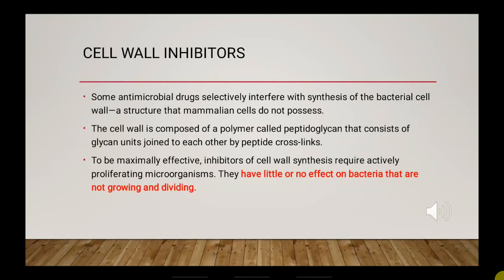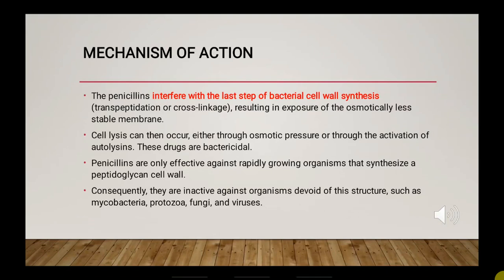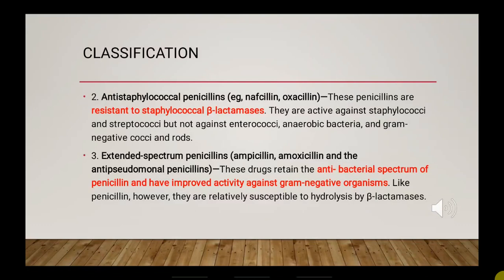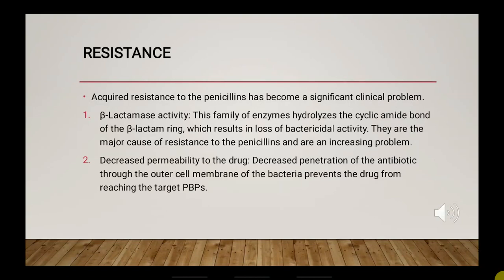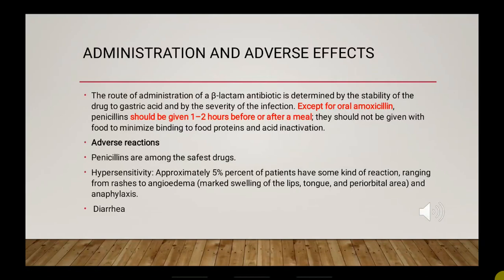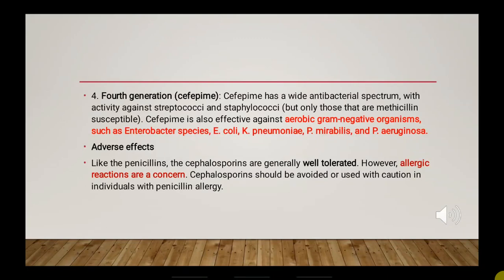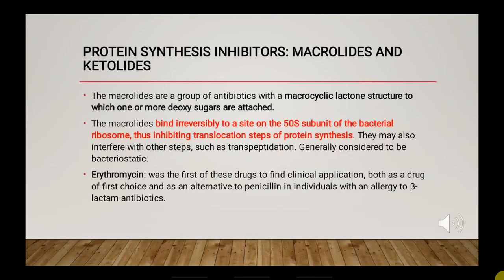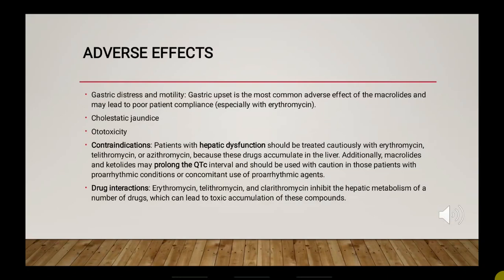Antibiotics U6 W3 Dr.Nuha